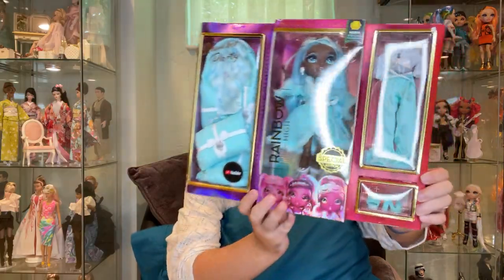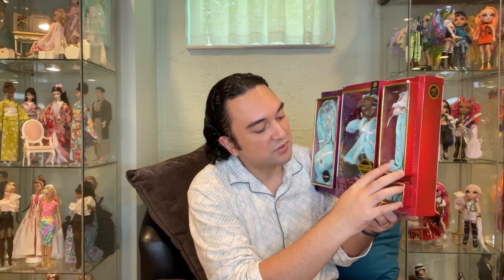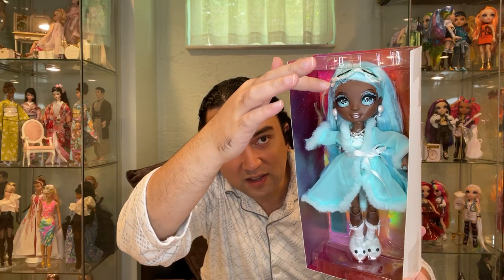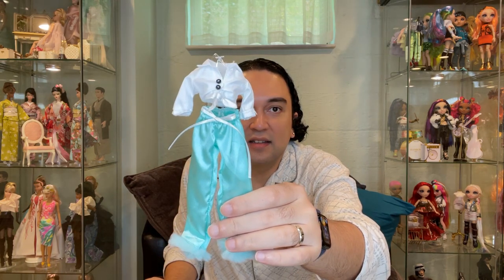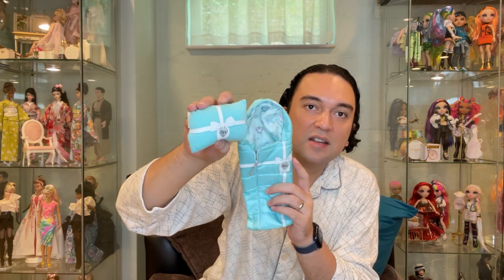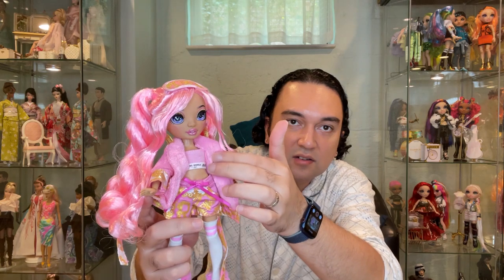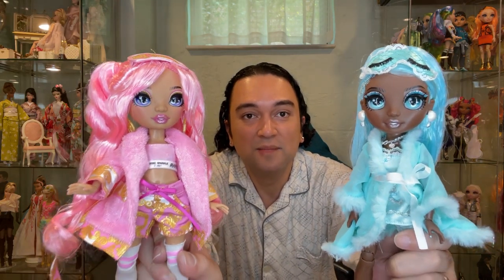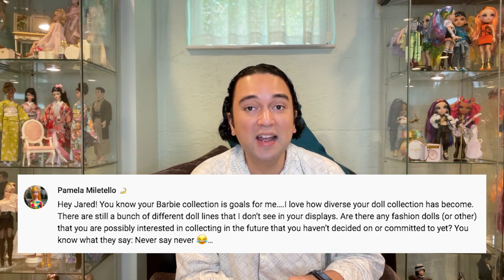Rainbow High Slumber Party 🌈 Unboxing | Robin Sterling 💍 & Brianna Dulce 💖 | ✨ Life in Plastic ✨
In this video, we will be unboxing the Rainbow High Slumber Party dolls--Robin Sterling and Brianna Dulce.🎀

The Slumber Party girls each come with an extra outfit, a sleeping bag, a pillow, a comb, a doll stand, and some miniature hangers for their cute little clothes.

🕐Chapters🕑
0:00 Intro
2:04 Robin Sterling
11:41 Brianna Dulce
15:41 My thoughts on the Slumber Party dolls
17:52 Question of the week
21:59 Parting words and end screen